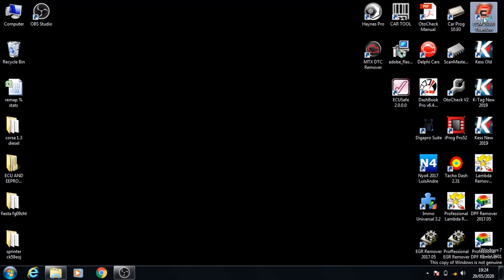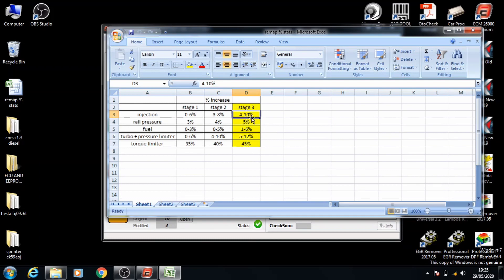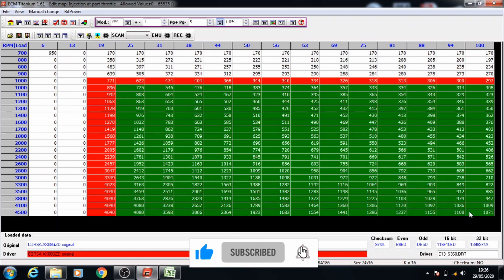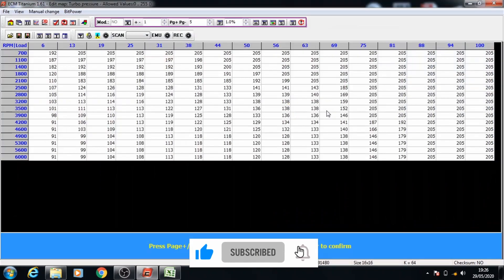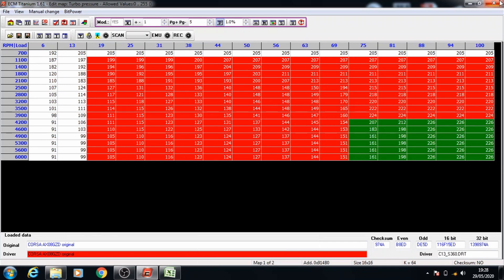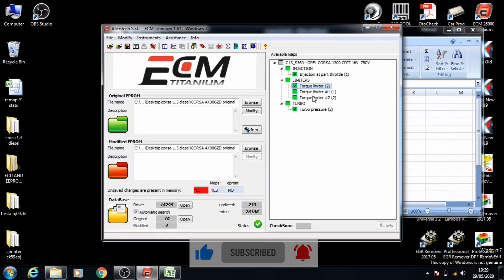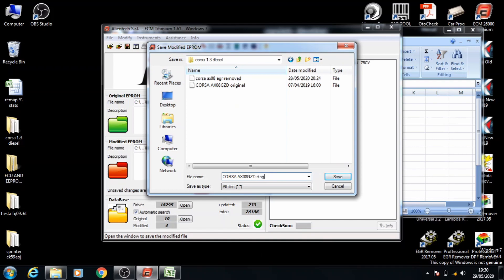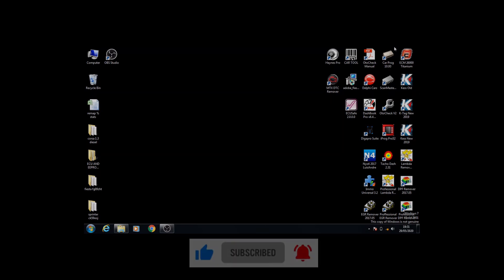How to Remap ECU Engine Control Module of Vauxhall Opel Corsa 1.3 CDTi Diesel to Stage 3 Tuning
Best and Easy Free learning class for ECU file tuning or remapping, Learn how to remap ecu pcm operating with ECM Titanium, we can do remap your car's ecu, please contact us on 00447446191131,